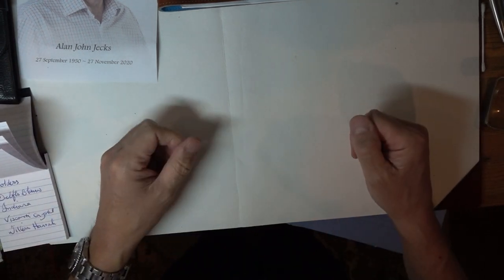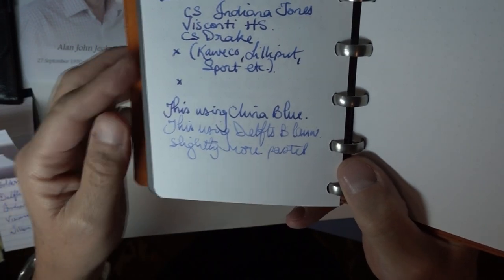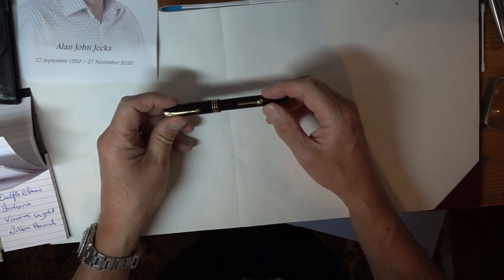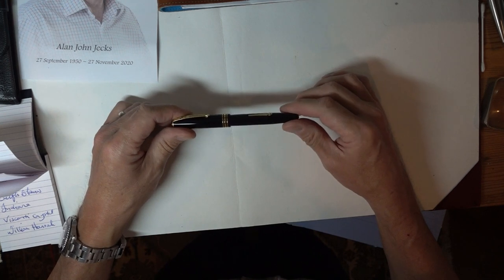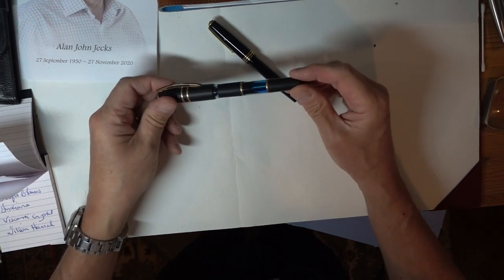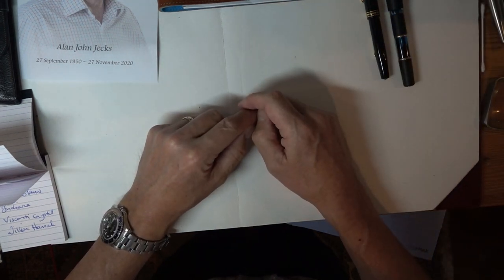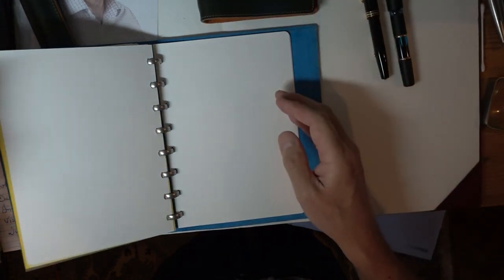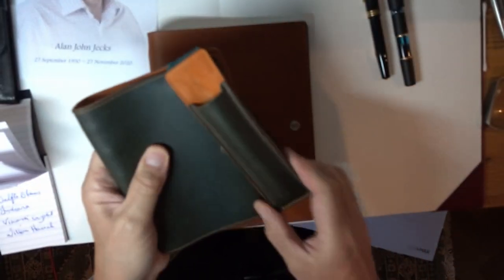Best 5 of 2020 - Stationery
My pick of the best five items this year!

Mike